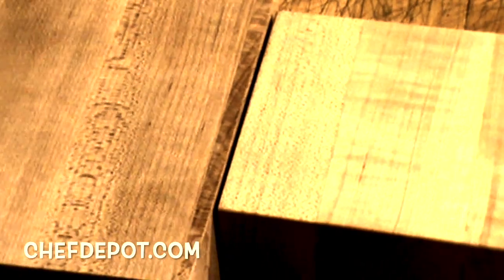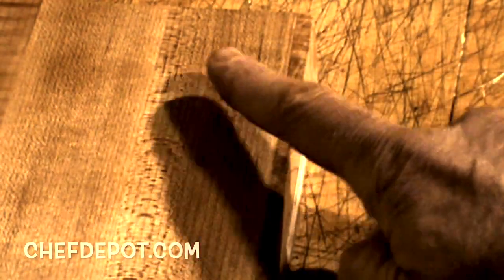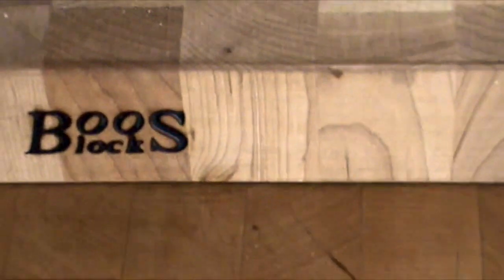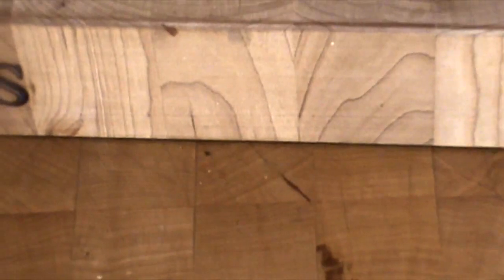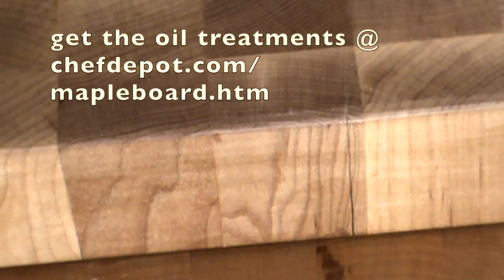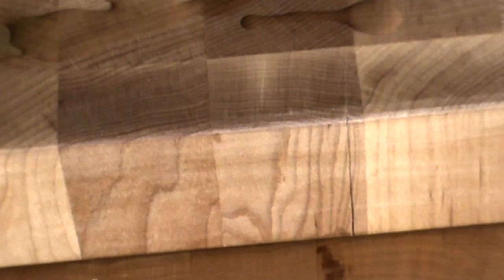DIY restore a Butcher Block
Butcher block countertops - made in USA . Call to save $$$ on the best kitchen trends !  Kitchen furniture made in USA. Get butcher blocks and countertops. These butchers block counter tops are rated #1. And made in USA. Pick yours, then call or email the sponsor for your sale price. We can help you design your dream kitchen.